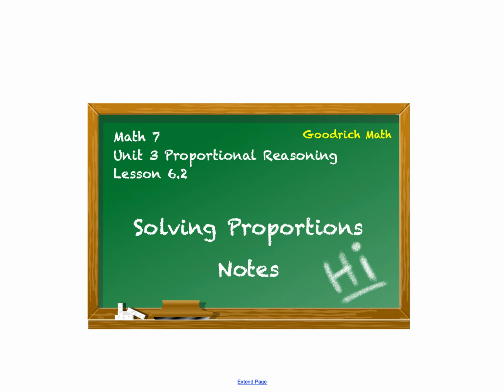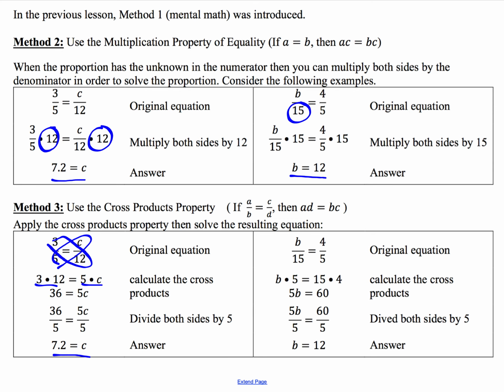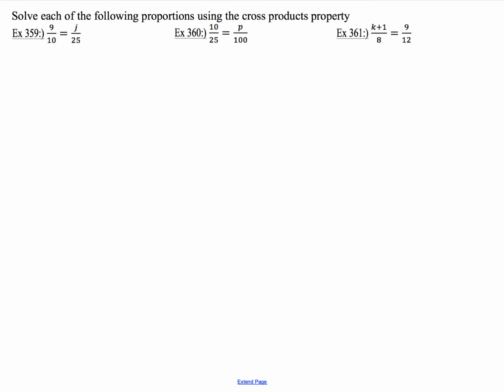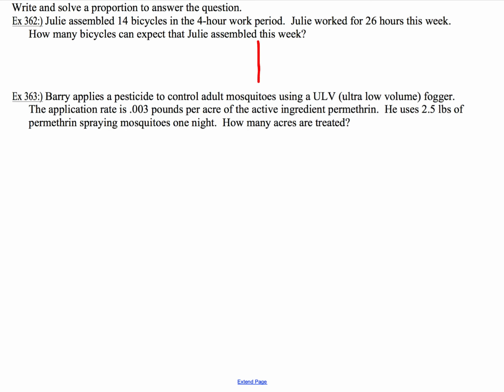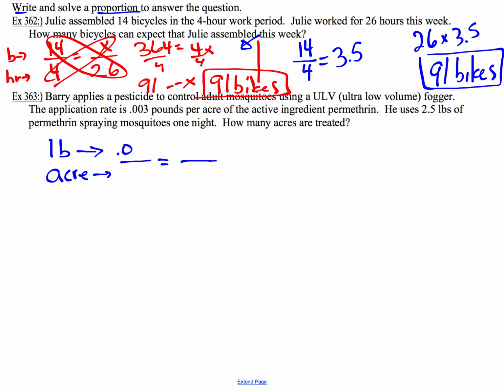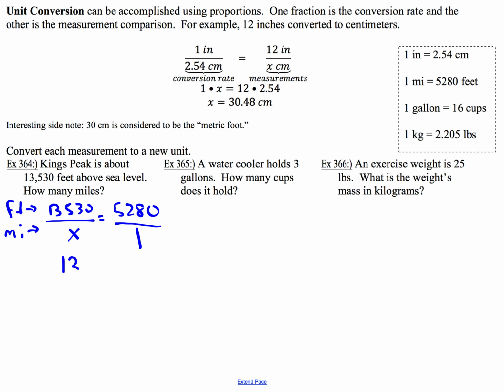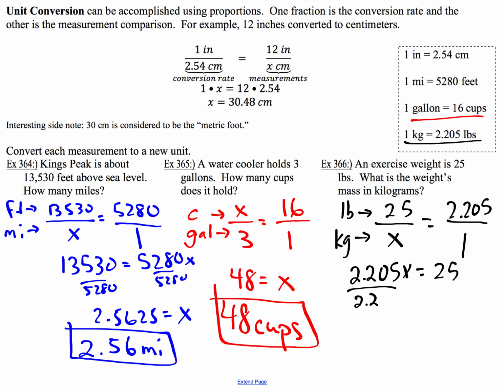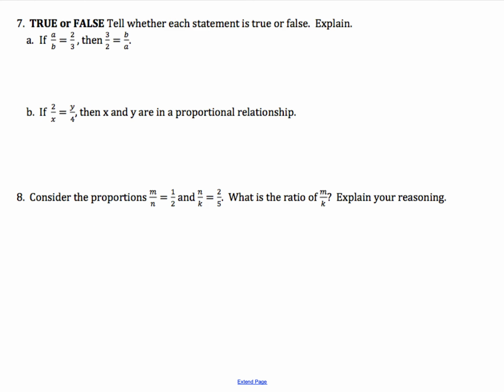Math 7 Unit 3 Lesson 6.2 Solving Proportions Notes